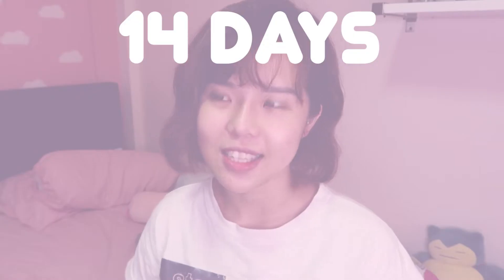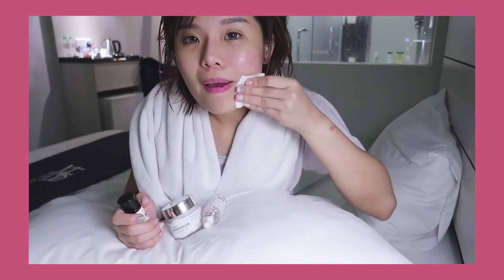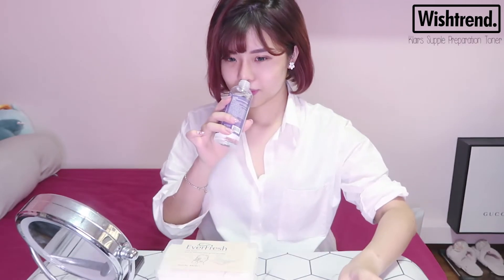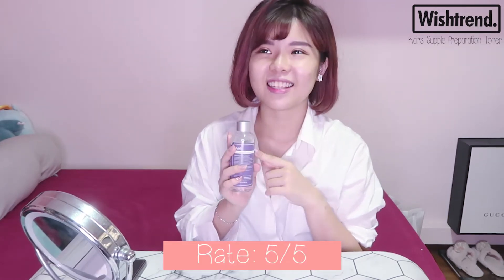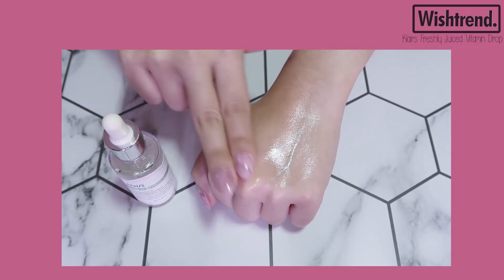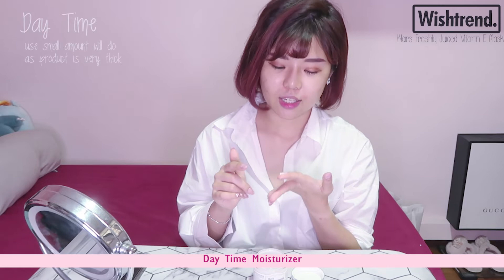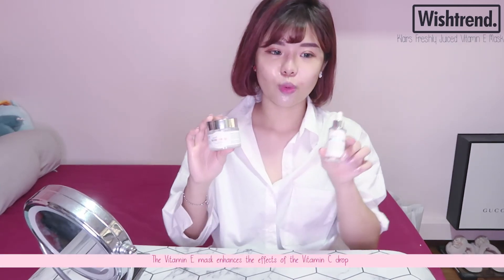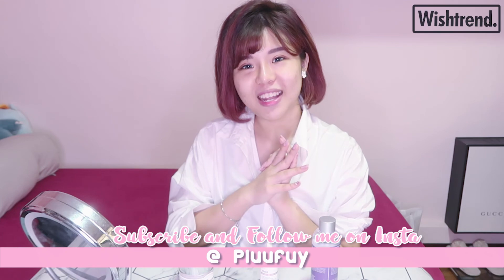How to get KOREAN GLASS SKIN in 2 weeks?!✨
PARK BOM IS BACK AND SHE LOOKS ***??!! --~--
Hey, ya'll! Hope you found the review useful as always!
I've linked the items below for your reference.
I hope to hear more from you guys, so comment your thoughts and queries down below!